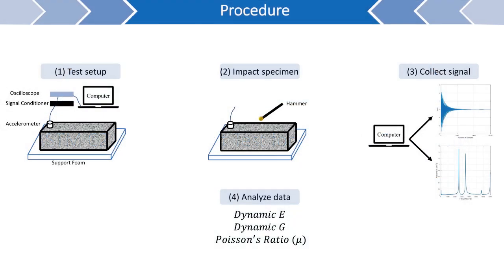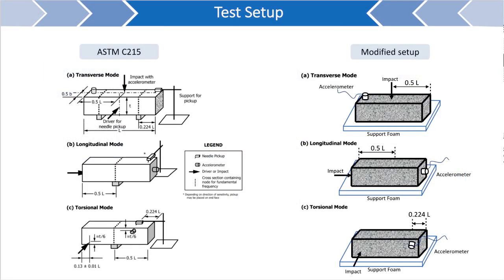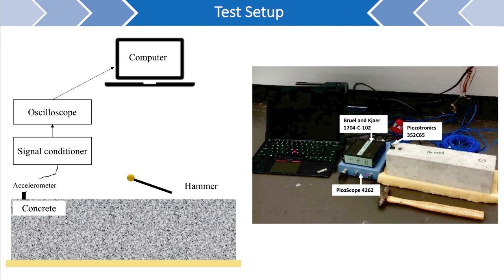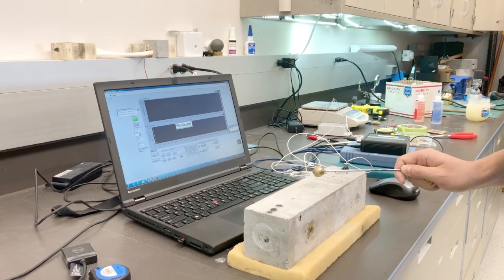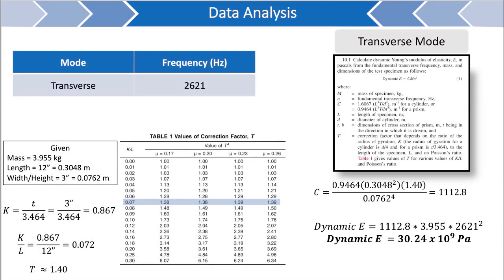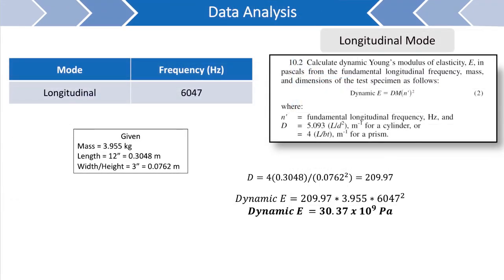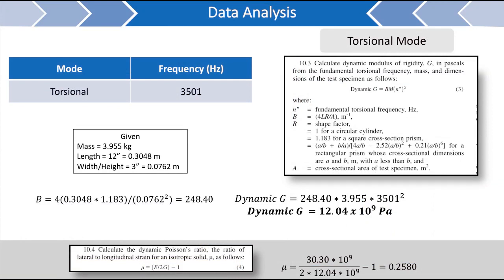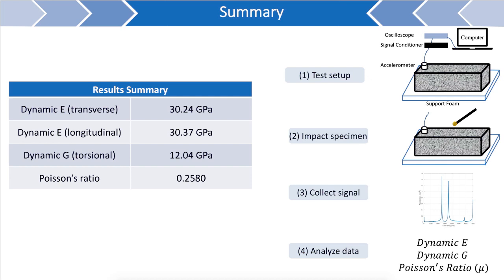ASTM C215 Guide - Resonant Frequency Test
Please reach out if you have any questions.